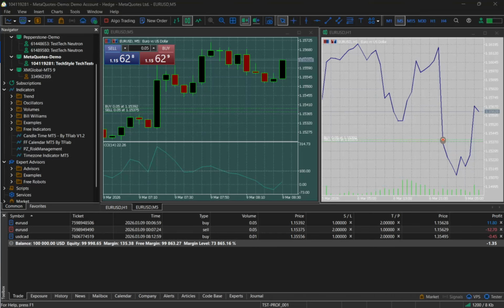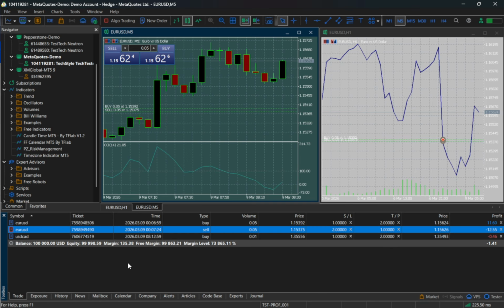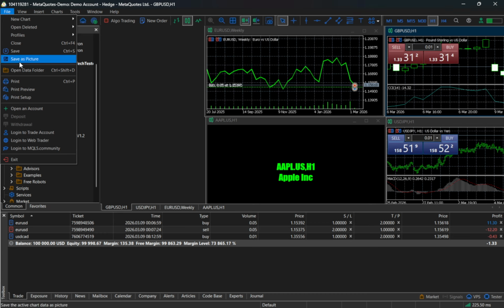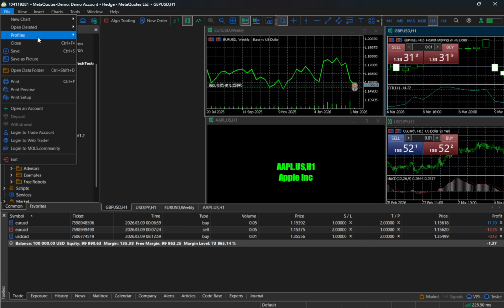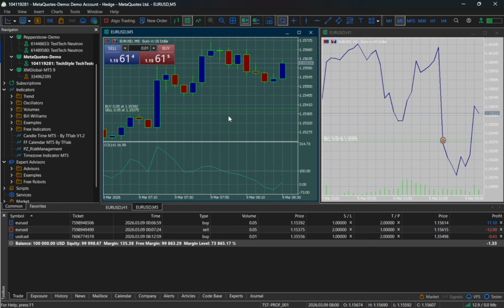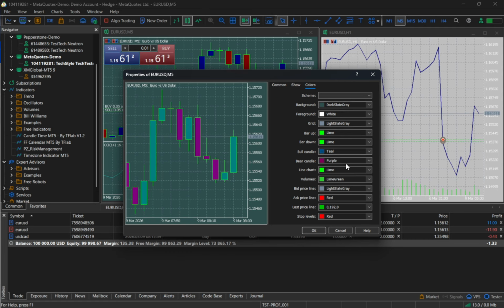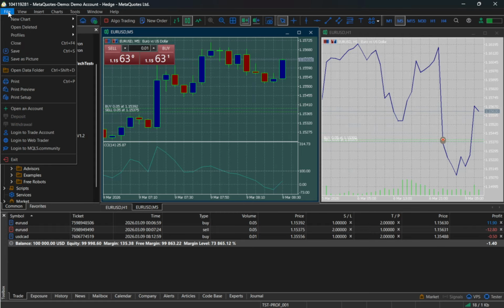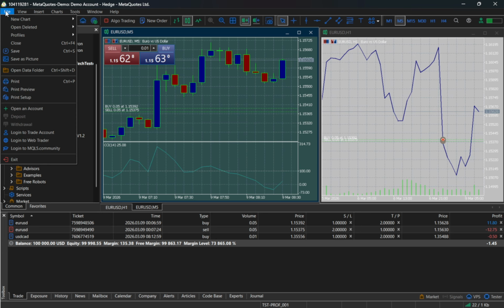How to Reset Metatrader 5 Layout [2026 full guide]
How to Reset Metatrader 5 Layout

In this video, we show you exactly how to reset your MetaTrader 5 layout to restore the default interface and organize your trading workspace. Reverting to a standard configuration is essential when windows become cluttered or when you need a clean slate to rebuild your technical analysis environment.

We utilize the internal workspace management tools to ensure all panels, charts, and data windows return to their original positions. Mastering the ability to manage your platform's visual structure improves focus and ensures that critical trading information remains accessible and organized.